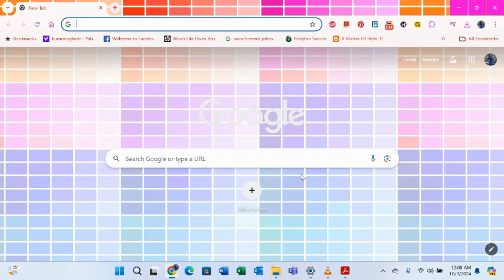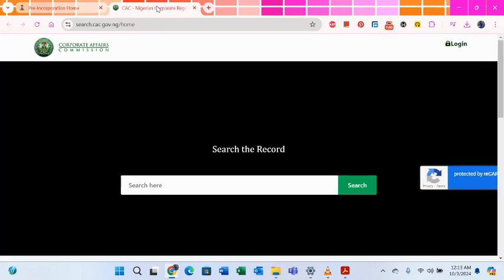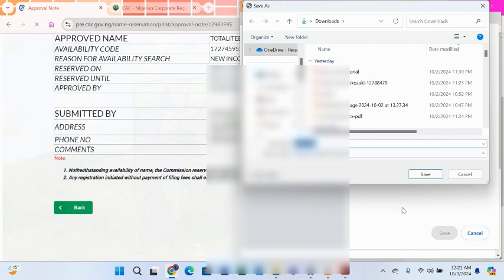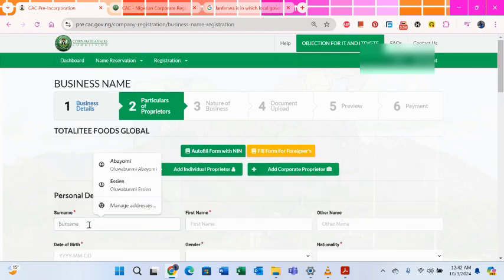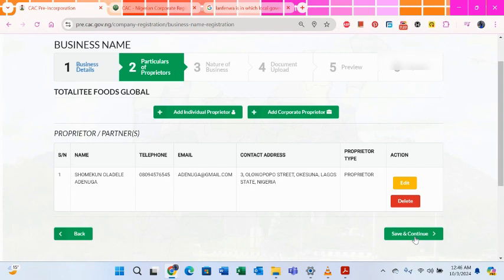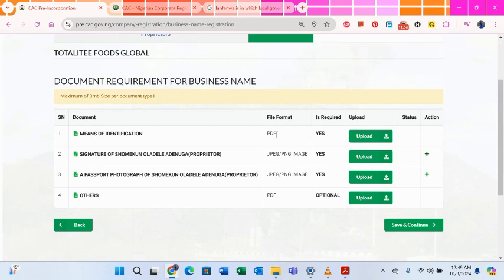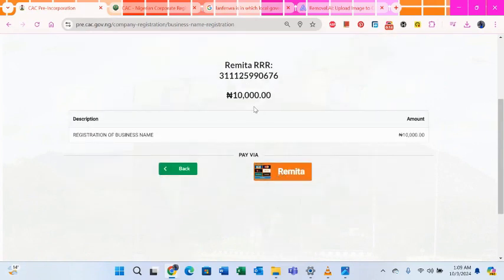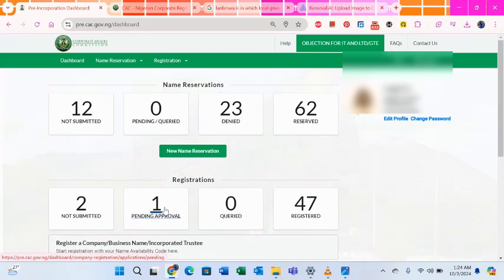FULL COURSE: STEP-BY-STEP CAC BUSINESS NAME REGISTRATION IN 2025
In this video, I shared how to register a business name in Nigeria on the Cac website all by yourself. I share tips and tricks on how to get around on the website.

For pre and post incorporation services